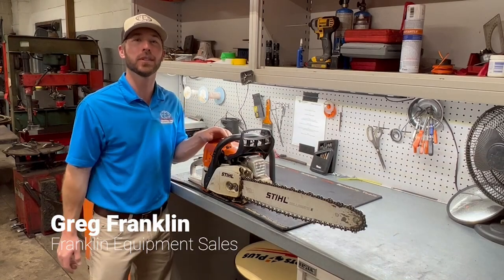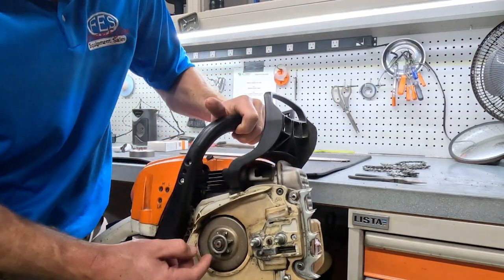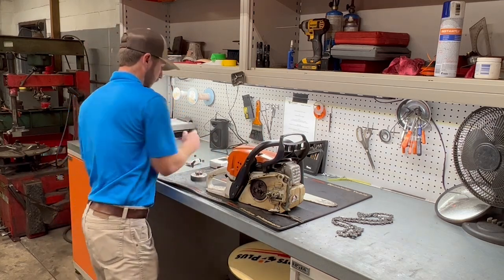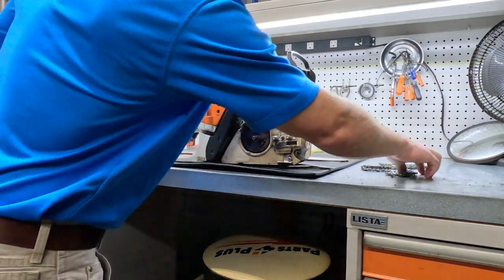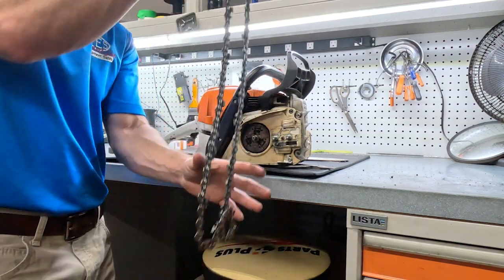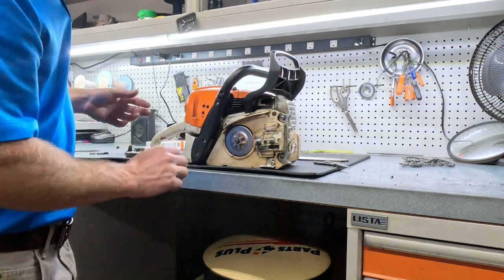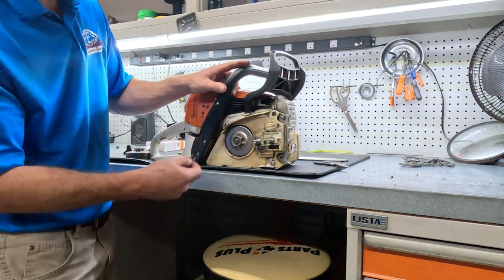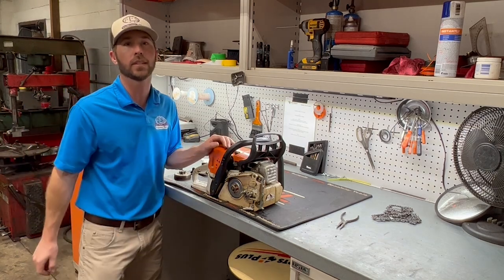How to replace a sprocket on your STIHL chainsaw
Welcome to Franklin Equipment Sales! In this video, we'll be showing you how to change a sprocket on your stihl chainsaw.

A worn or damaged sprocket can negatively impact the performance of your chainsaw, so it's important to know how to change it when necessary. Luckily, it's a relatively easy process that you can do yourself with just a few tools.

In this video, we'll guide you through the step-by-step process of removing the old sprocket and installing a new one. We'll cover the tools you'll need, the parts involved, and any tips or tricks to make the process go smoothly.

Our expert technicians will demonstrate the process clearly and concisely, with close-up shots of the important steps. We'll also provide helpful commentary along the way, so you'll know exactly what's happening and why.